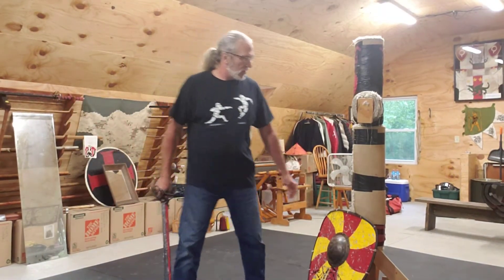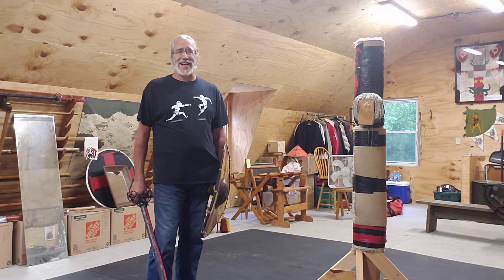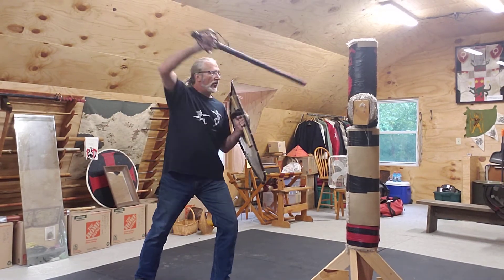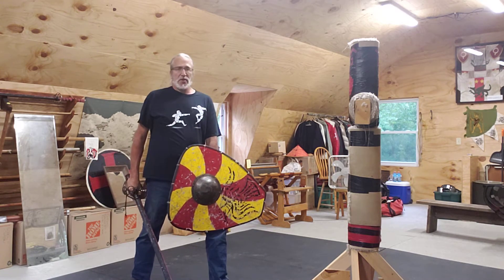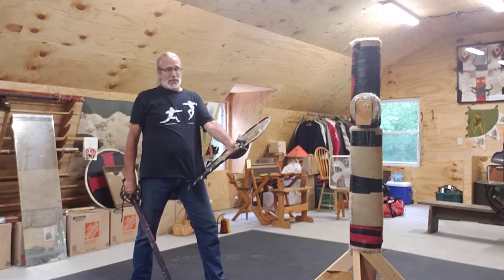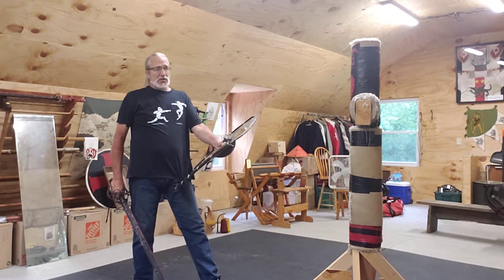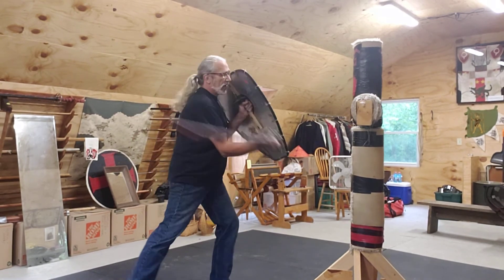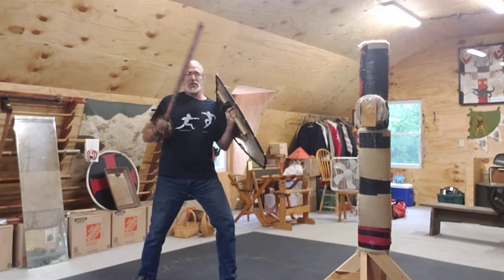Eik multiple attacks static, challenge #1